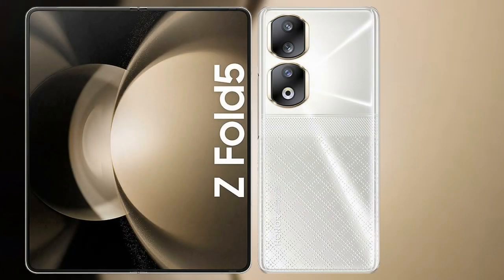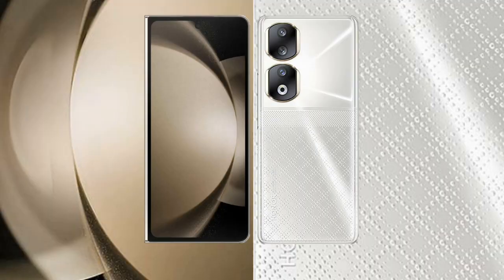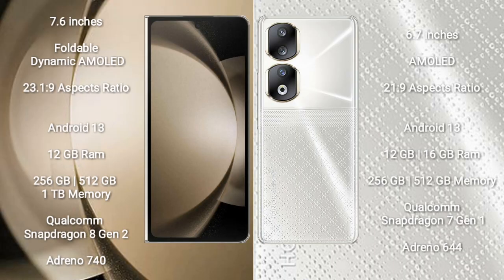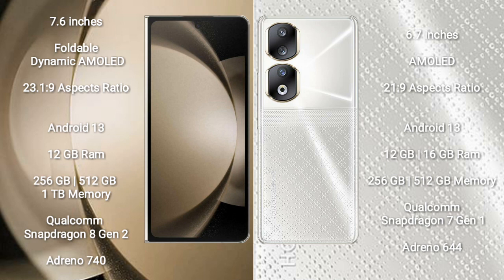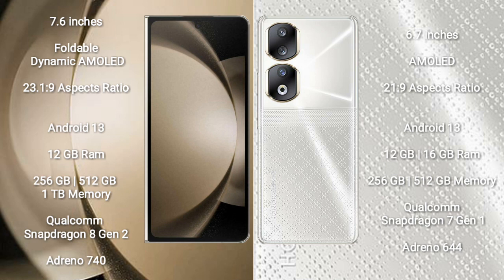Samsung Galaxy Z Fold 5 vs Honor 90 Review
samsung galaxy z fold 5 vs honor 90
galaxy z fold 5 vs honor 90